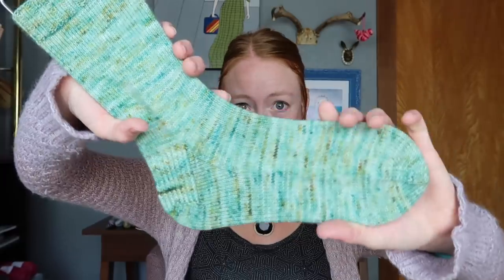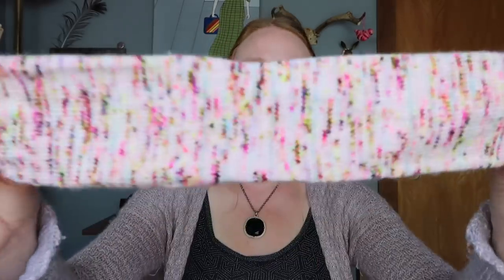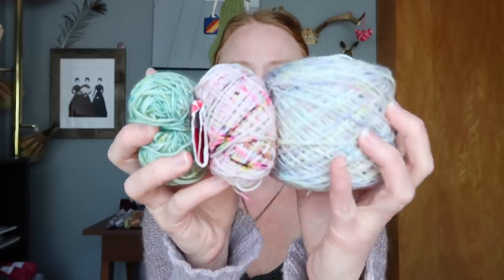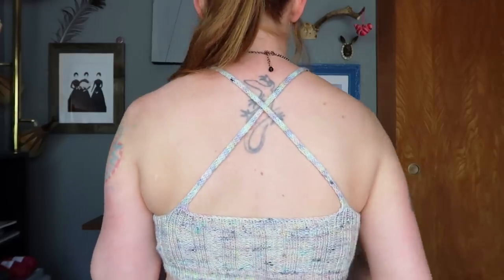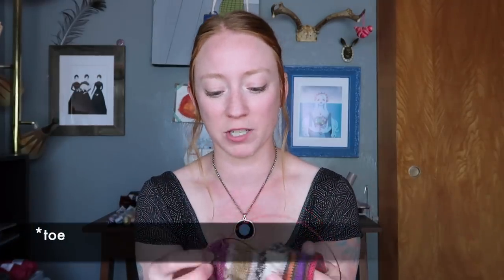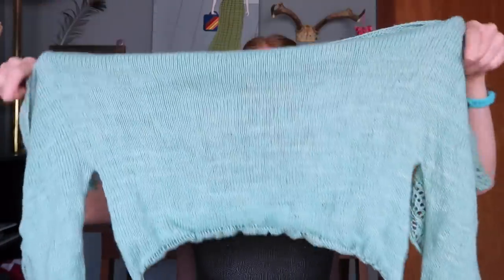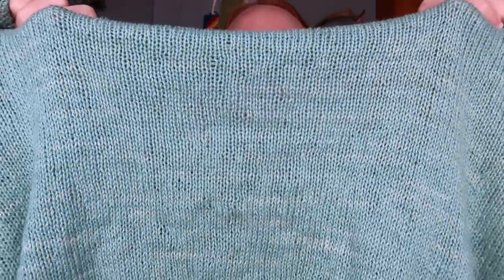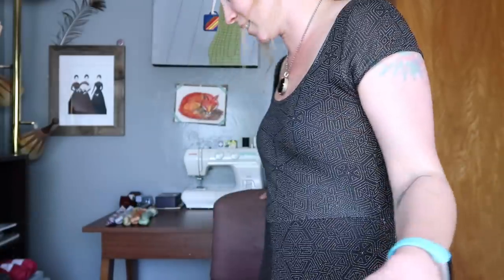Episode 75 - Five Moons, A Fanny Lifter and One Bra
Welcome to Squirrel Pie Productions, a knitting, spinning and sewing podcast, hosted by Tommi, or...

DynamiteTrujillo on Ravelry & Instagram